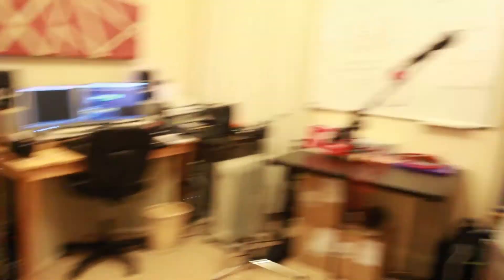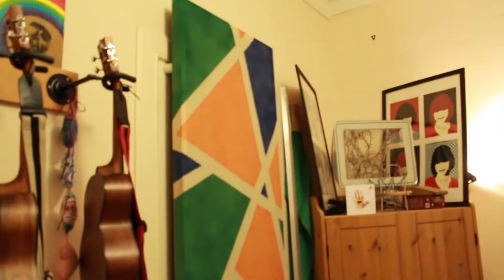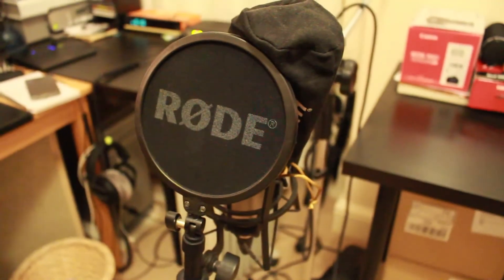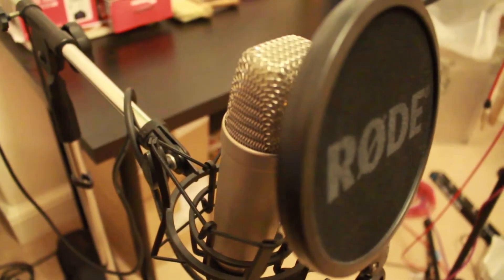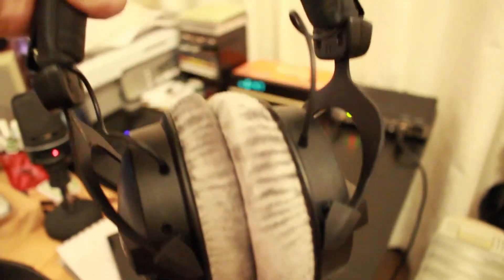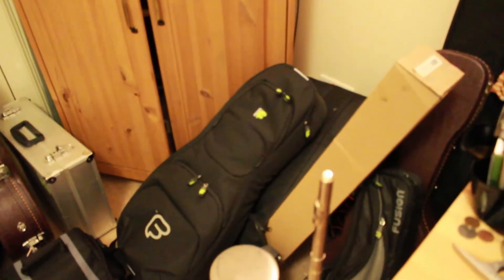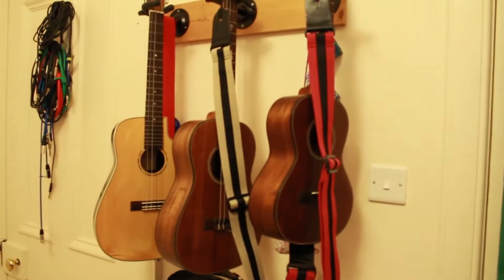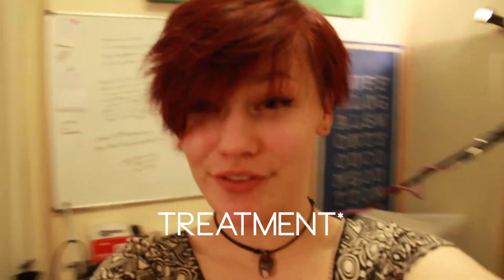Spare Room Studio Tour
Welcome to my little corner of the world :)
Thought it best to start at the bottom, the beginning; where I do my thing, and give you a little tour of said area. I mention quite a bit of the equipment I have and use and over the next year I'll do more detailed, review style videos about a couples of those but if you're interested, I've listed them below.

Equipment in the spare room:

TC Helicon Voicelive  3
TC Helicon Switch 6
Fishman Loudbox Artist Amp
RODE NT1-A Microphone
Beyerdynamic DT 770
Tannoy Reveal 402 Studio Monitor
Fusion Gig Bags